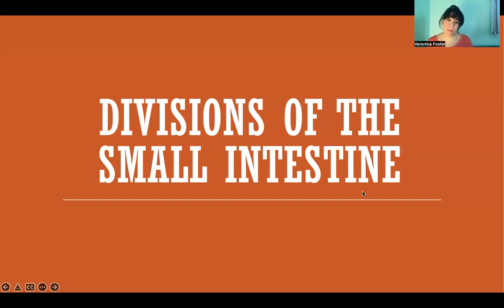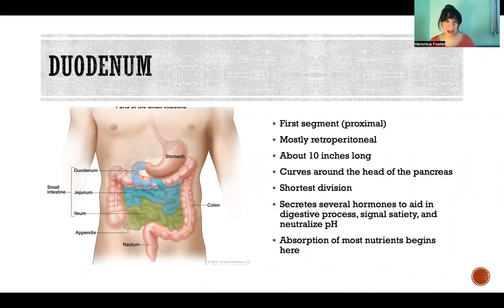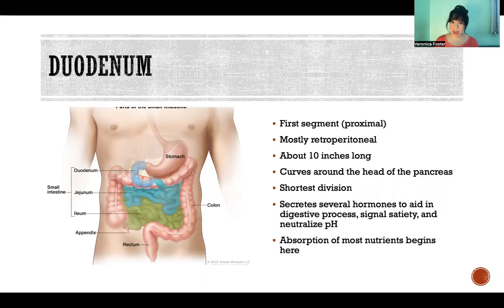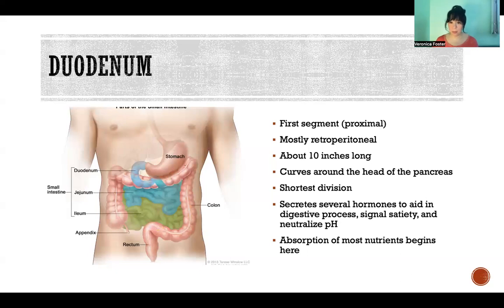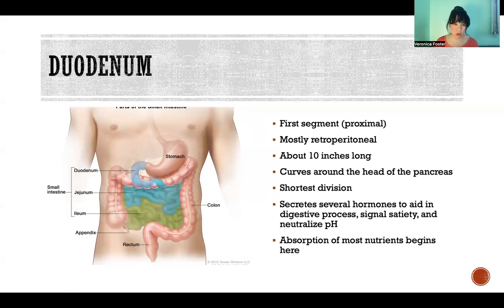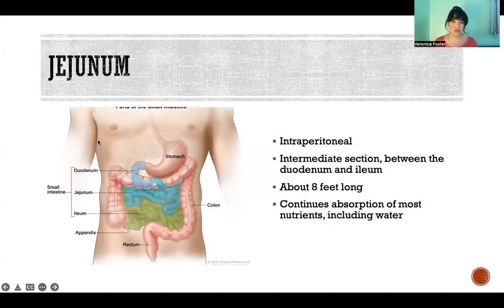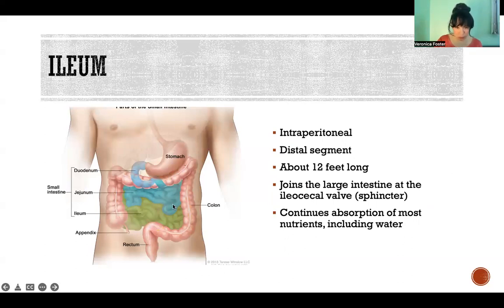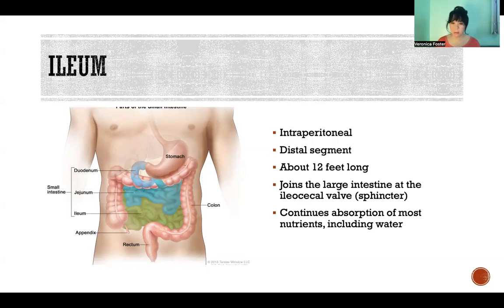Divisions of the Small Intestine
References